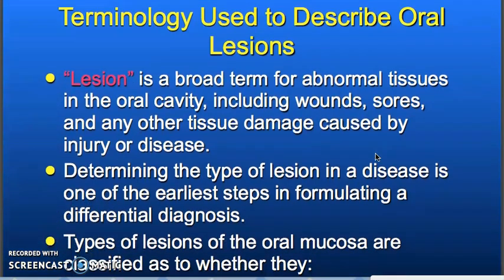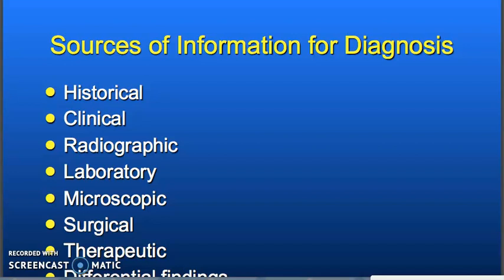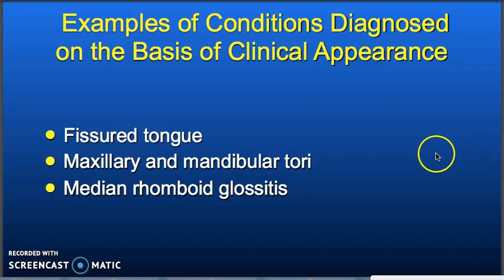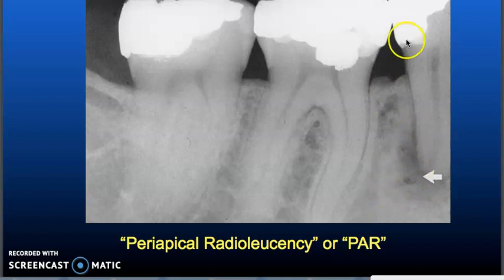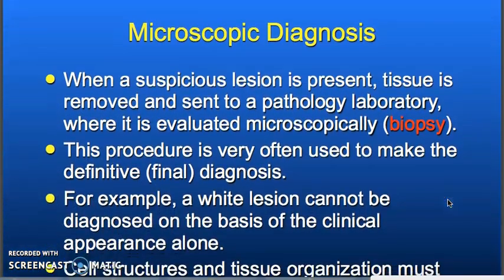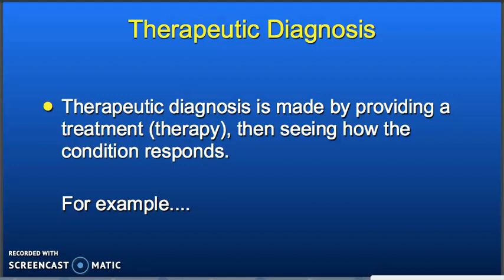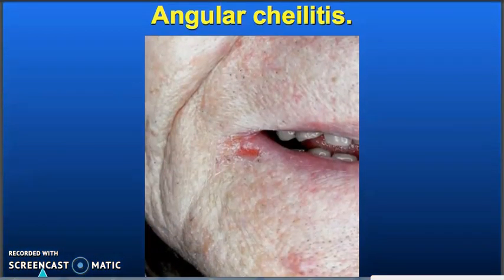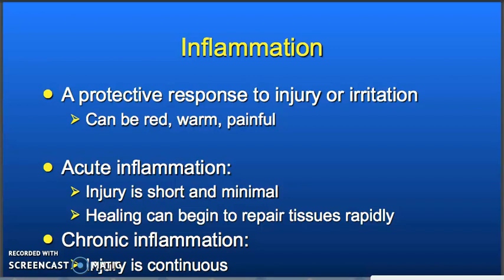Session #3 Oral Pathology